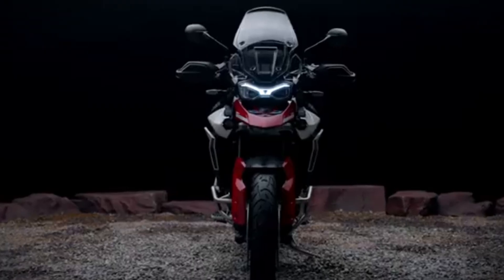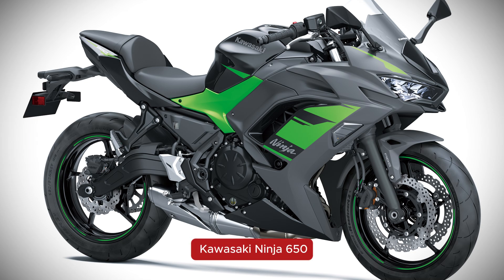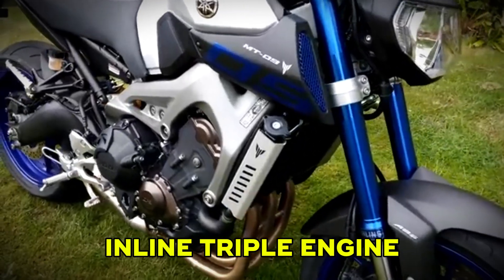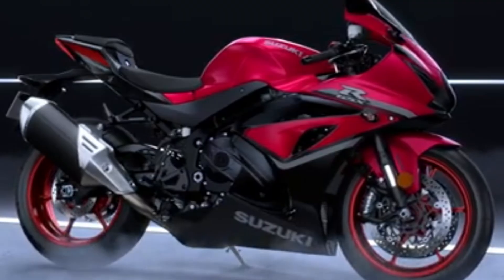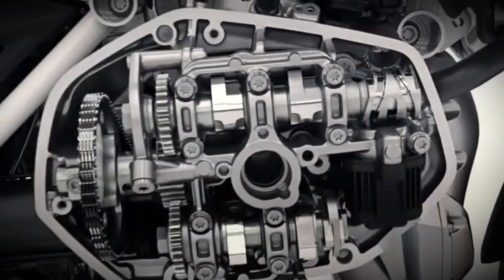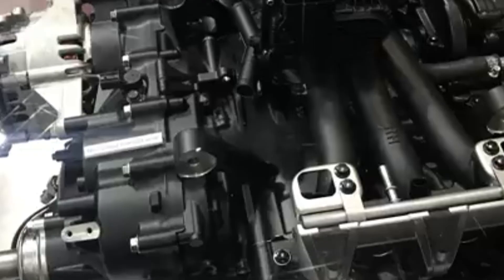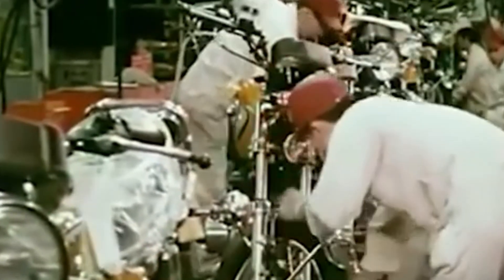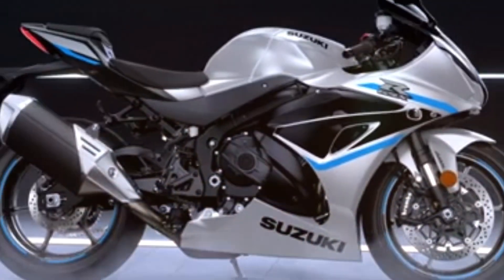Every Motorcycle Engine Type EXPLAINED!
👉V I D E O S T O W A T C H N E X T

From single-cylinder to inline-4, V-twin, and boxer engines—this video explains every motorcycle engine type, how they work, and which one is best for your riding style in 2025 and beyond!

Confused about all the different motorcycle engine types? Whether you're a new rider or a seasoned biker, understanding how each engine works is key. We break down the sound, power delivery, maintenance needs, and what type of riding each engine suits best.

✅ Motorcycle engine comparison
✅ Single vs twin vs inline-4
✅ Best engine for beginners
✅ V-twin vs parallel twin
✅ Motorcycle engine types explained

Which motorcycle do you think deserves a spot on this list?

Here are some keywords related to the topic:

motorcycle engine types
motorcycle engines explained
v-twin vs inline 4
single cylinder engine
parallel twin motorcycle
boxer engine explained
motorcycle engine comparison
best motorcycle engine
engine types for beginners
motorcycle performance
how motorcycle engines work
2 stroke vs 4 stroke
motorcycle engine sound
motorcycle education
engine types explained
bike engine guide
beginner motorcycle tips
motorcycle tech 2025